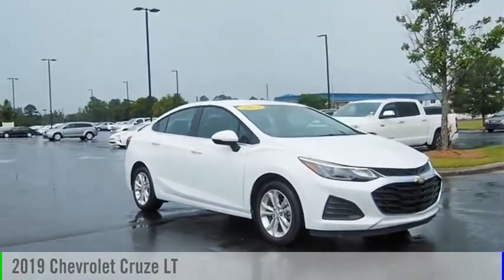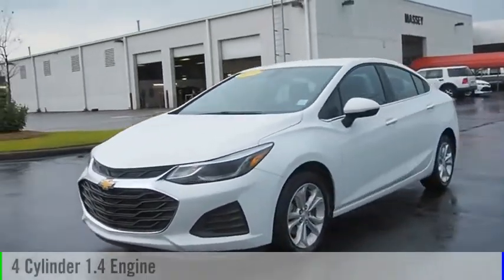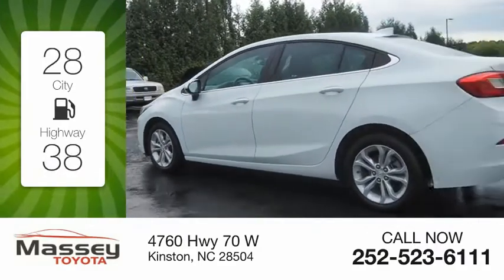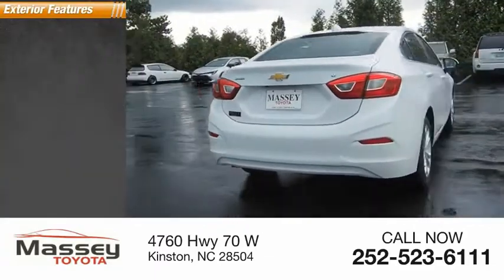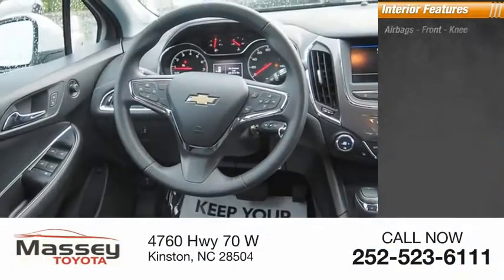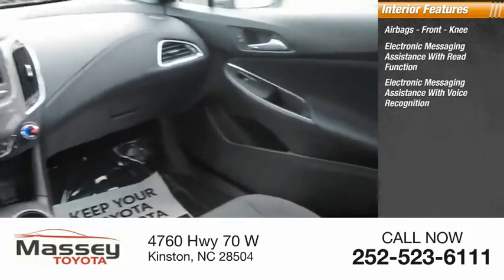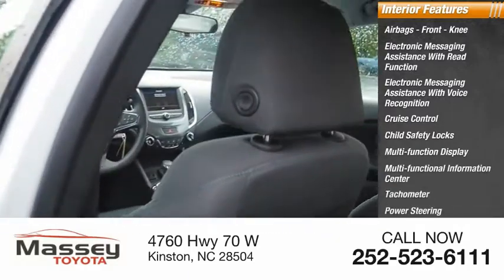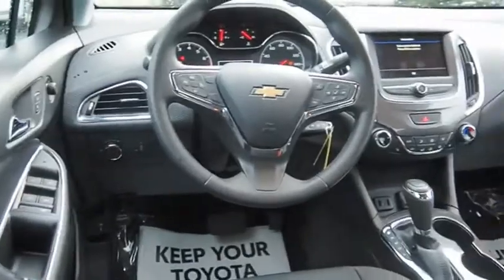2019 Chevrolet Cruze LT Used 12679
Massey Toyota
4760 Hwy 70 W